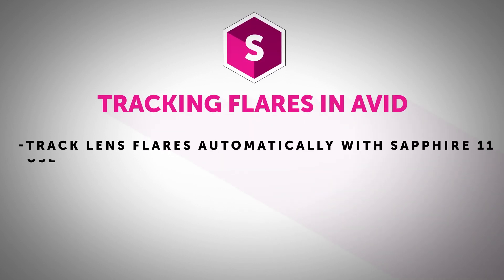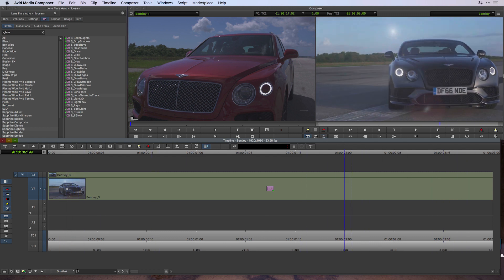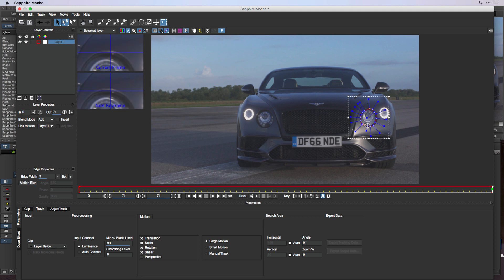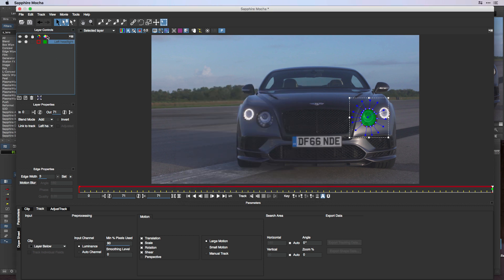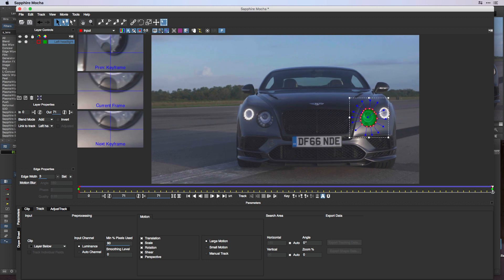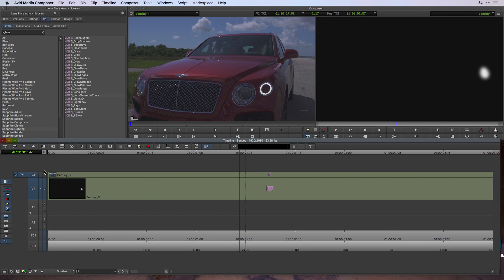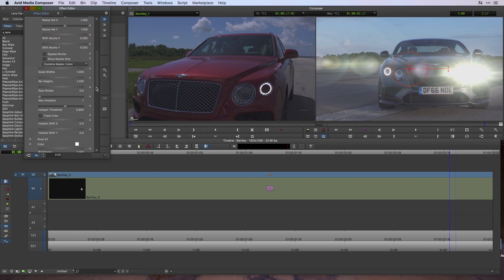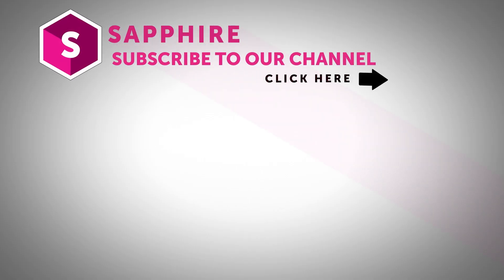How to track Lens Flares automatically in Avid Media Composer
Learn how to use Sapphire 11 to track lens flares automatically in Avid Media Composer